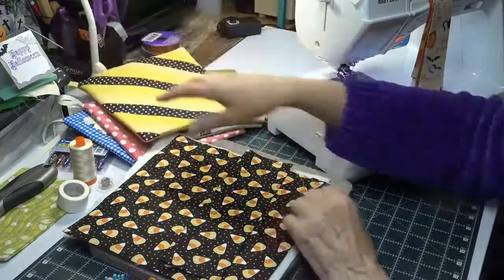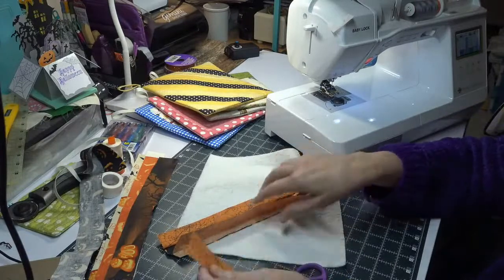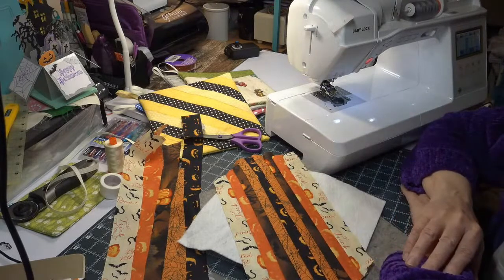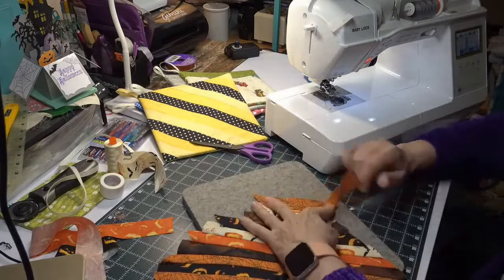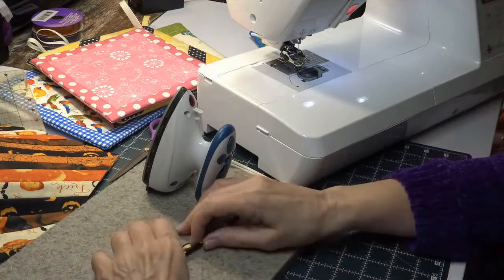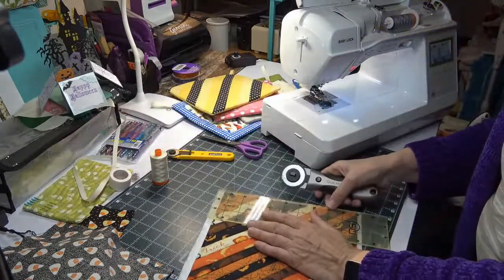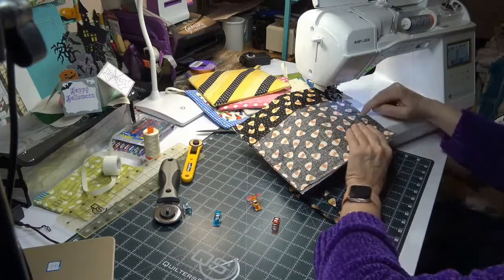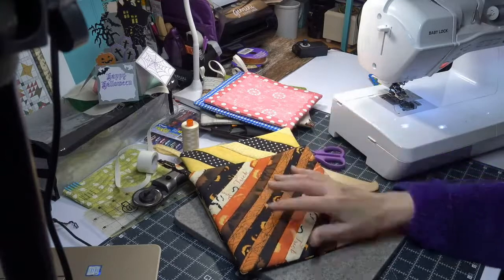Making a Potholder #3 Quilt As You Go Method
Follow along as we make a potholder using the Quilt As You Go method.  When you stitch the strips together, you will be doing your quilting at the same time!